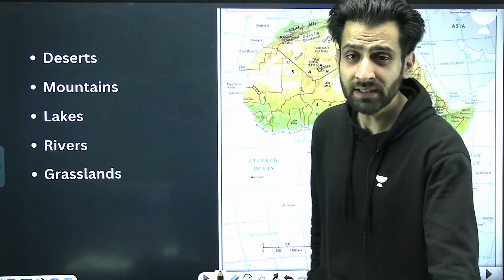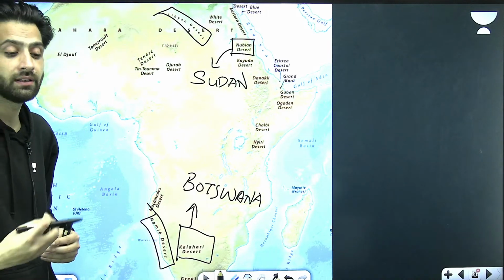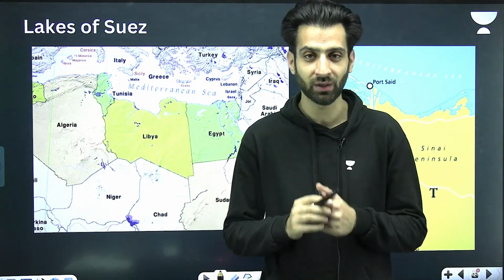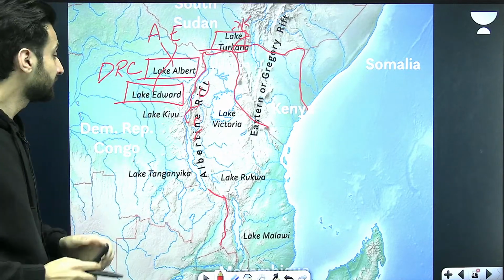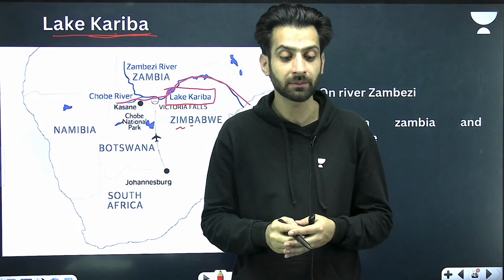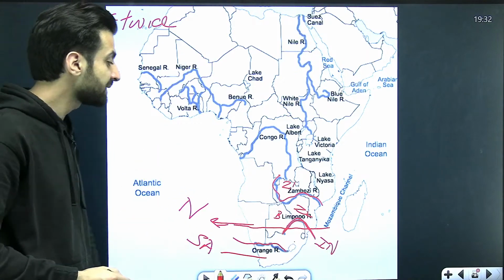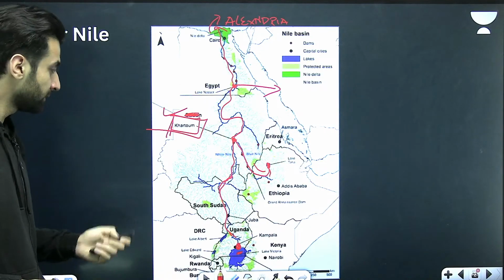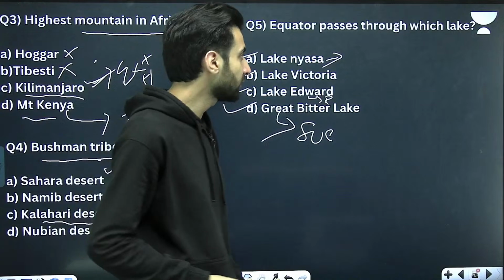L-3 | Complete World Mapping : Africa | Physical | Geography | UPSC CSE/SSC/State PCS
Welcome to our comprehensive series on world mapping, tailored specifically for UPSC CSE aspirants! In this video, we delve deep into the physical geography of Africa, providing you with all the essential knowledge required to ace your exams.

🔍 What You'll Learn:

Mountains and Highlands - Discover the majestic Atlas Mountains, the Ethiopian Highlands, and more.
Rivers and Lakes - Explore the Nile, Congo, and Niger rivers, along with Africa's stunning lakes like Victoria and Tanganyika.
Deserts and Savannas - Understand the vast Sahara, the Kalahari, and the lush savannas that support incredible wildlife.
Coastal Features - Learn about Africa's extensive coastlines, from the Mediterranean shores to the Indian Ocean.

🗺️ Why Physical Mapping Matters: Physical maps provide crucial insights into the natural features of a region. They help us understand climate patterns, resource distribution, and the challenges and opportunities for human settlement and development.
Geography enthusiasts
Anyone interested in understanding the political landscape of Africa
💡 Interactive Content: We have included maps, charts, and interactive quizzes to make your learning experience enjoyable and effective. Don't forget to pause and take notes!